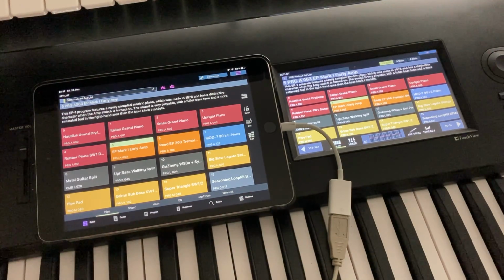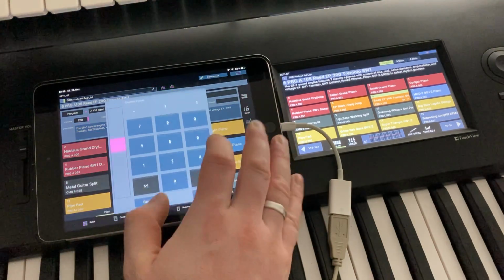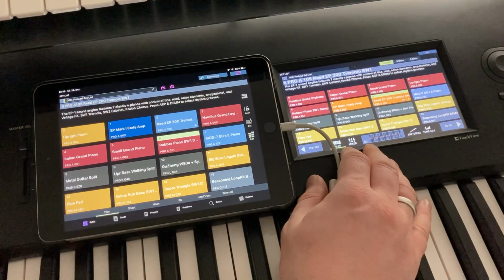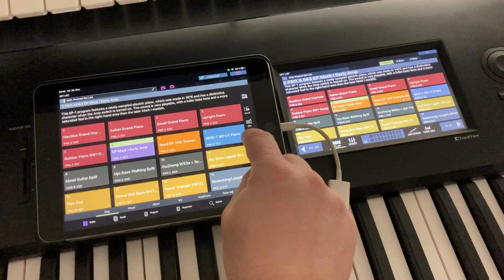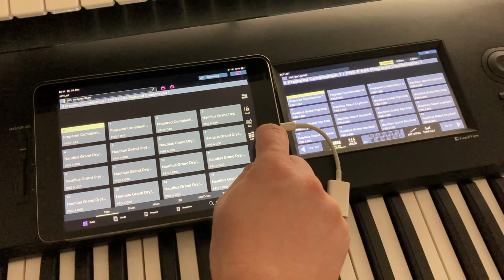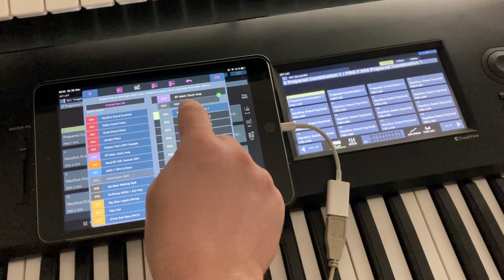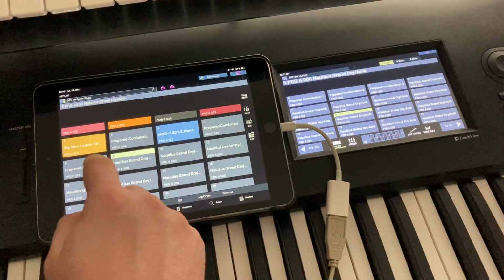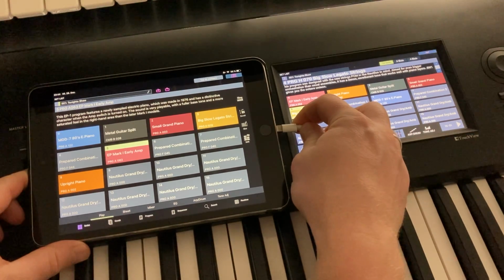NautilusRemote App - Setlist editing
Which setlist editing capabilities does the NautilusRemote offer? How do I do it and how can I transfer my changes to the Nautilus or transfer the latest setlist from Nautilus to iPad? Those questions are answered in this video.